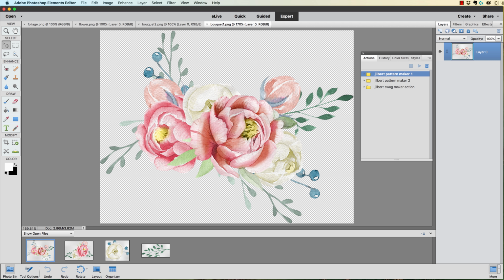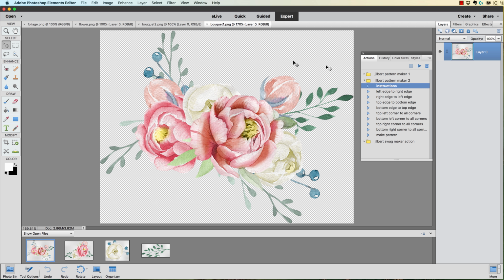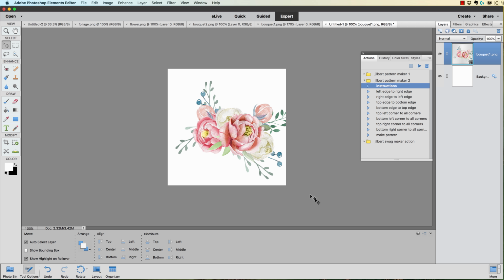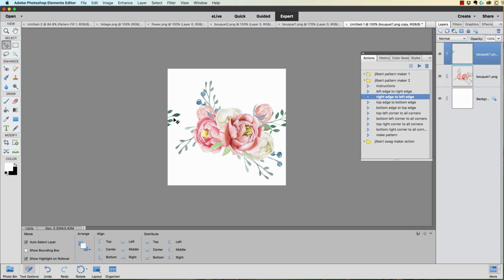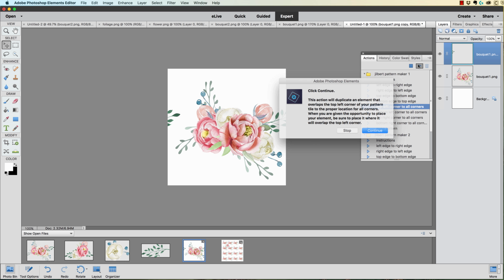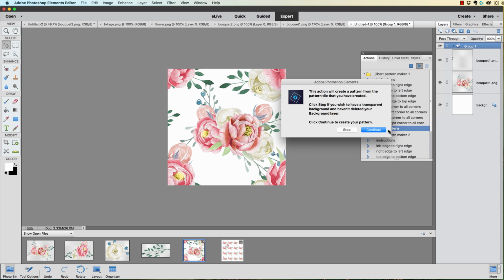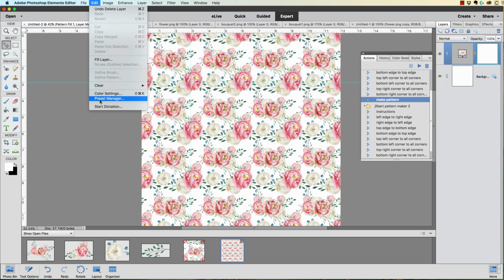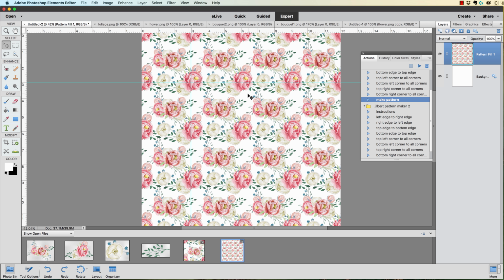Pattern Maker Action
A look at my Pattern Maker Action and how to work with it.